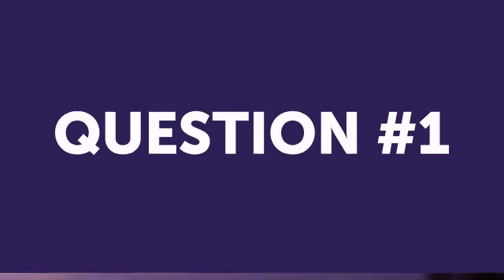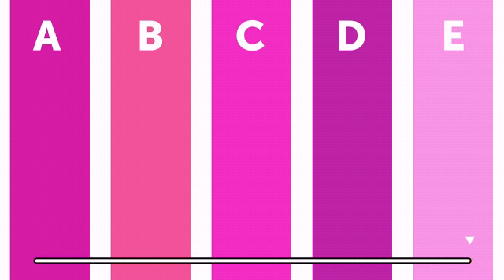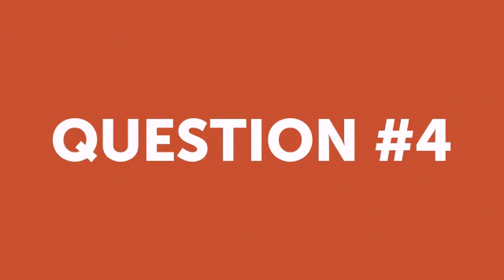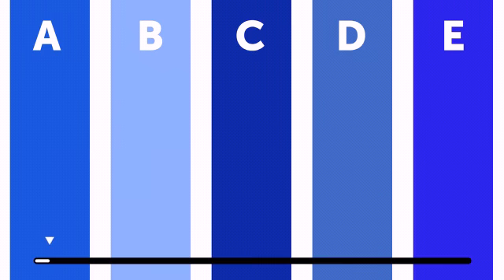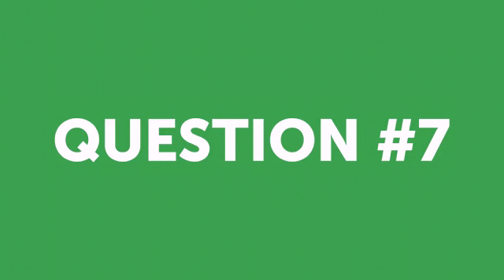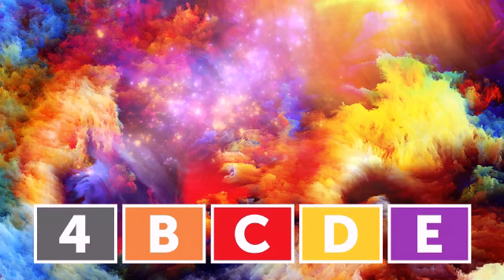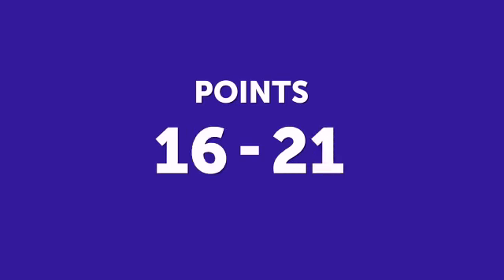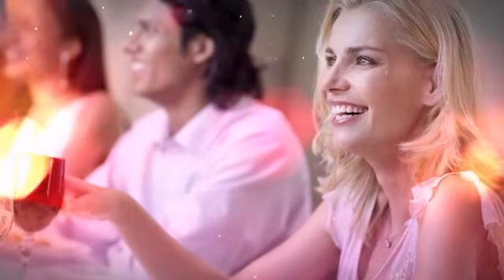Colour Test That Tell Your Mental Age...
A lot of the times your brain "feels" way younger or plder thanyou are. That's called mental age. Do you wanna know yours?.Lucky for you, Bright Side put together a simple test that wil help you figure out if you're a carefree child, an old and wisesage or just exactly as mentally "old" as you are. Just answer
our questions, write down your points for every answer, add them all up and get your results! But enough talking, let's begin!

if you got 7-12 points, mentally you're just under 20 years old.It doesn't matter what your passport says- you're a carefree teenager at heart! If you're way older than 20, congratulations.you've managed to carry this constant feeling of enthusiasm and love for life through all these years. Keep shining!

If your result is 13-20 points, you are 20-29 years old. You are active, creative, and full of life, but you can already call yourself an adult. Childhood and teenage years are over, but you took the best from them and left all the unnecessary stuff behind. It doesn't mean that you're not having fun though-your life is just as exciting as It was.

If all of your points added up to 21-28 points, your mental age is 30-39 years. You're still active and curious about new things and ideas, but you are already responsible and thoughtful. If you think about it, that's the perfect balance between the children's joy for life and adults' independence.
The golden mean at its best!

if your total number of points is 29-35, you are 40-49 years old. You're mature and experienced, and you know exactly how to live your life. You have no time for nonsense- you're determined and hardworking. You know what you want and how to get it. Continue to be a true inspiration for everyone around!

36-40 points mean that your mental age is over 50 years. And that's not a bad thing at all! On the contrary, you are wise and calm. You get what life is all about, and you highly appreciate comfort. You're the person everyone goes for advice, plus you can always be trusted. These are some rare qualities today, so your friends must protect you at all costs.

So what's your mental age and how close is it to your real age?